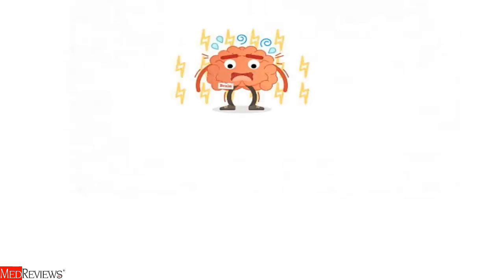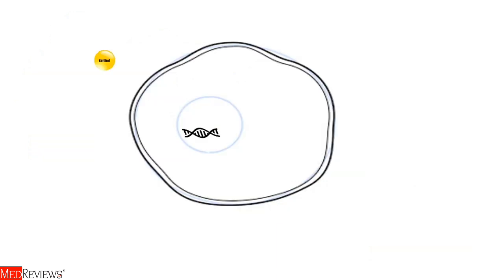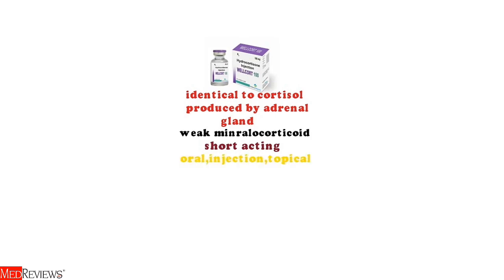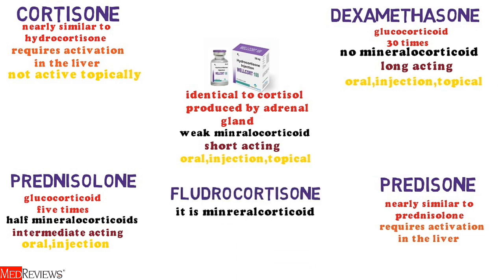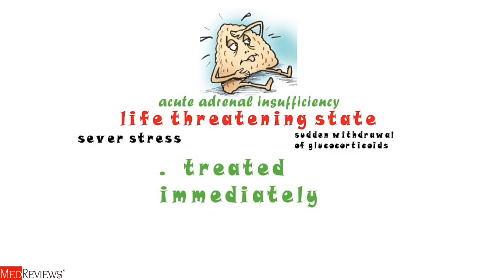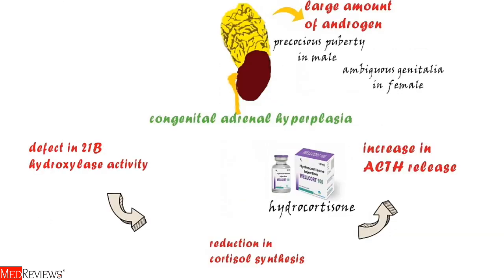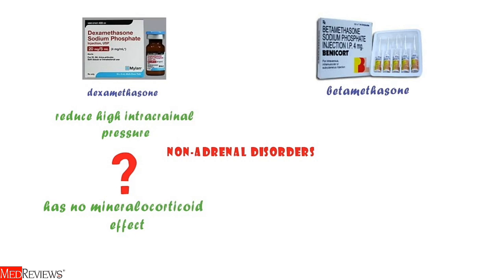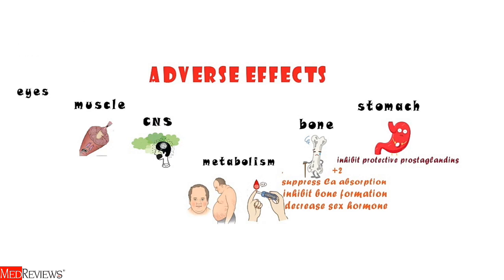glucocorticoid pharmacology, endocrine pharmacology review 2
pharmacology of  glucocorticoids
 .Mechanism of action of glucocorticoids
differences between hydrocortisone ,cortisone,prednisolone,prednisone,and dexamethasone.
clinical uses of glucocorticoids
adverse effects of glucocorticoids